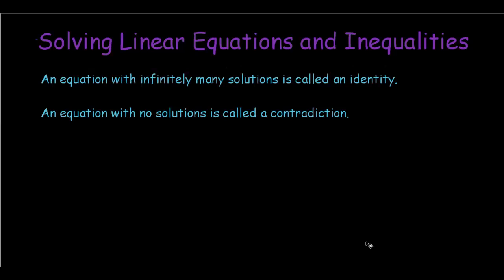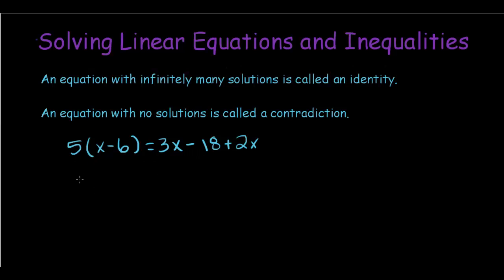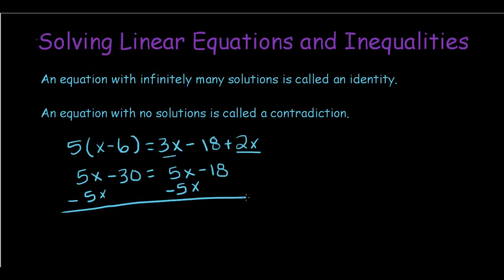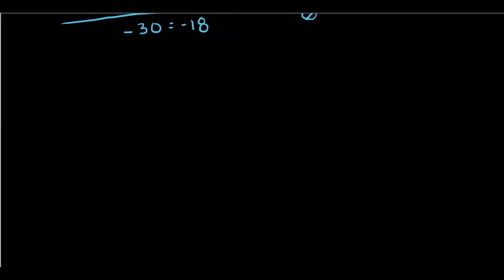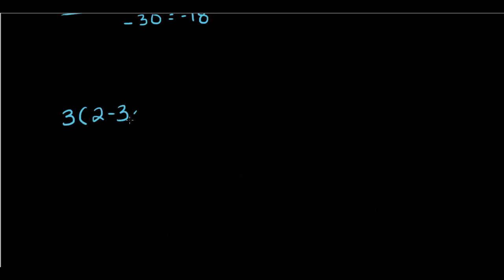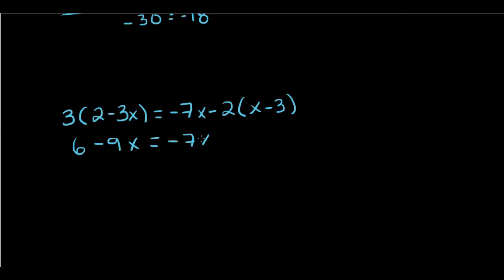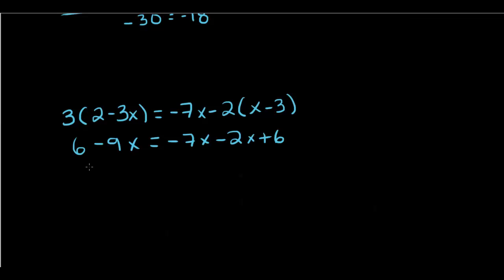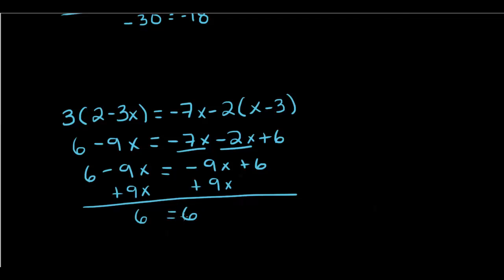Solving Linear Equations Part 3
Identities and contradictions